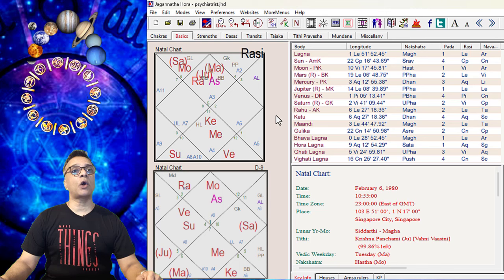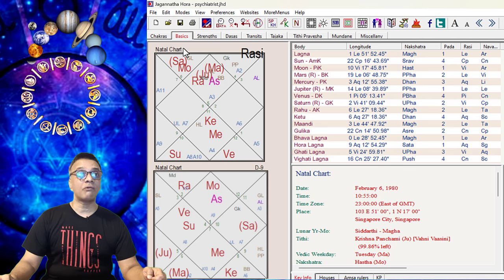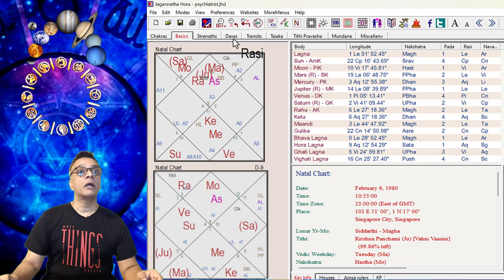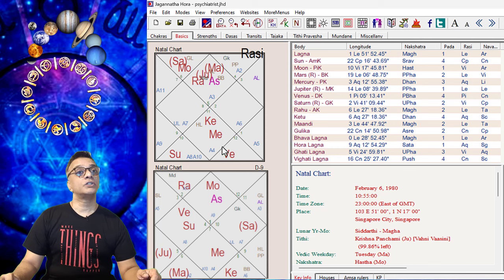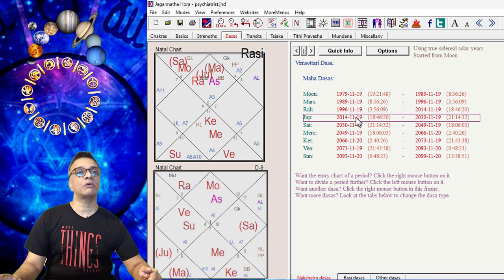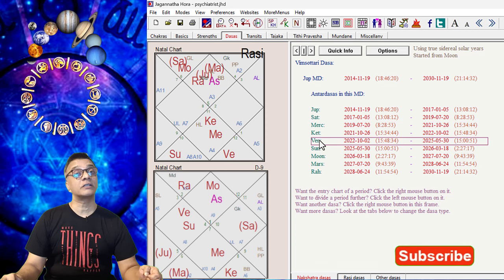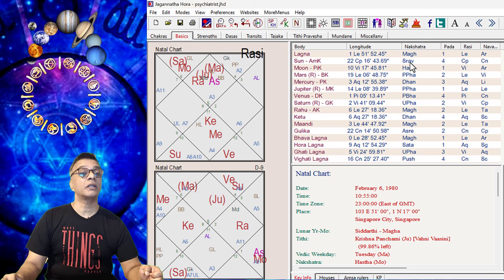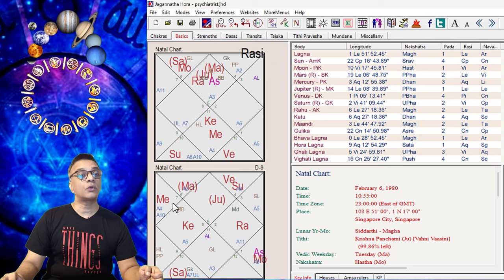Accurate results using the Navamsa Dasha Lagna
if you like my videos or have been helped by them.

Hi, This is Irfan. I will be sharing my over 25 years of experience reading astrological reports, horoscopes related with ancient texts of Parashar, Bhrigu, Varahamira etc. Pl reach out to me or write to me at for personal consulting where I also provide remedies as per your religion and beliefs.

This video describes "Using the Navamsa DASHA Lagna for accurate results"